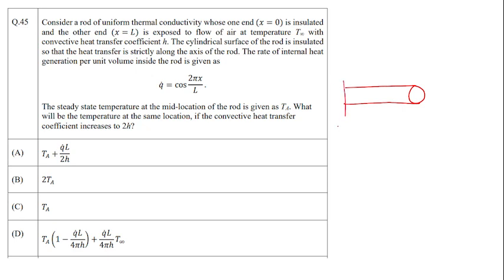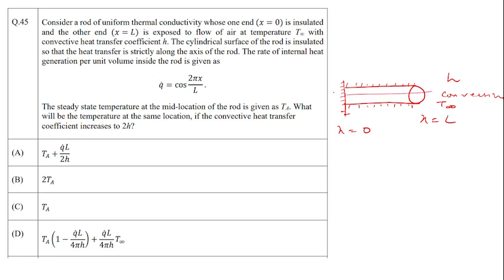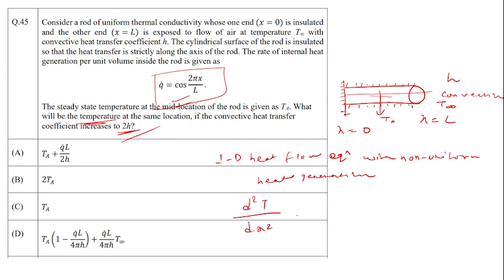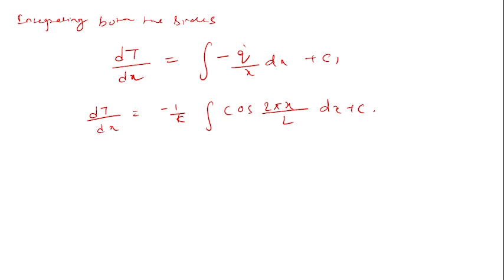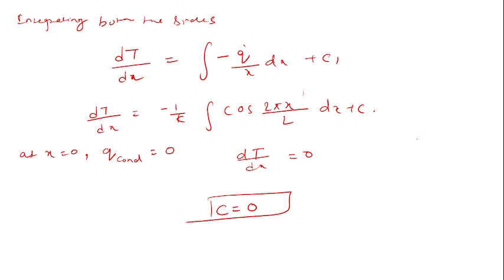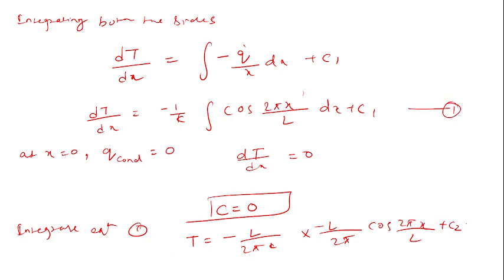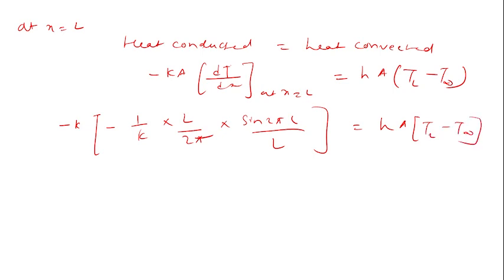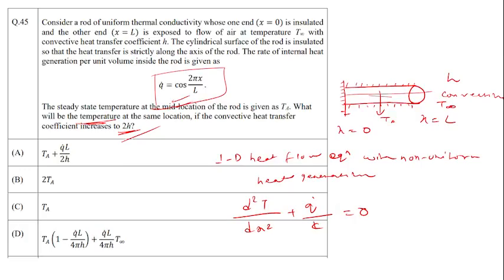Q45 ME 2022 S1